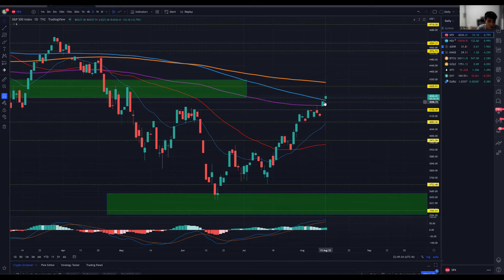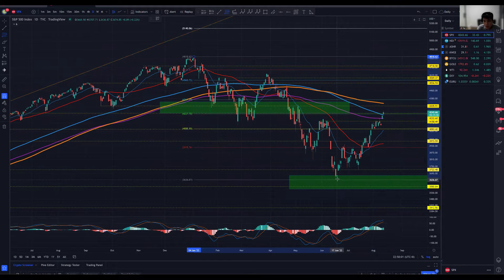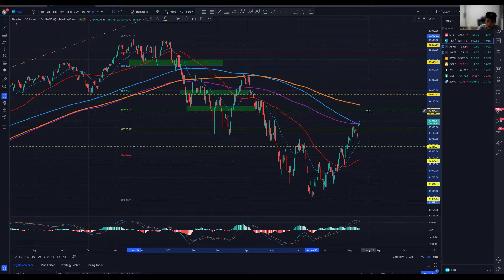1000 Days Challenge to Financial Freedom with $10,000! Day 741